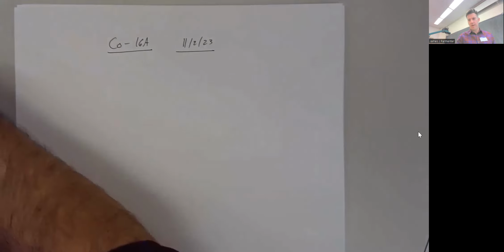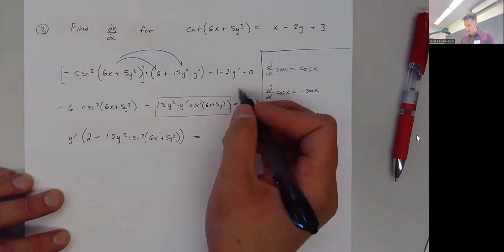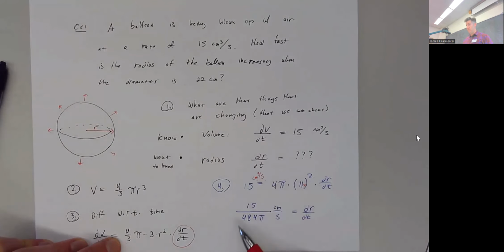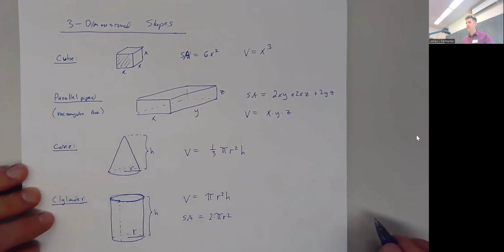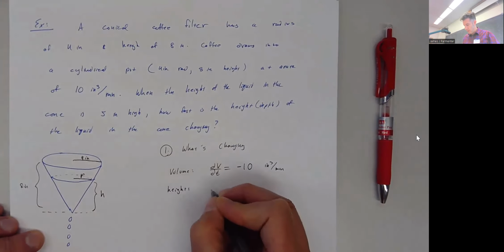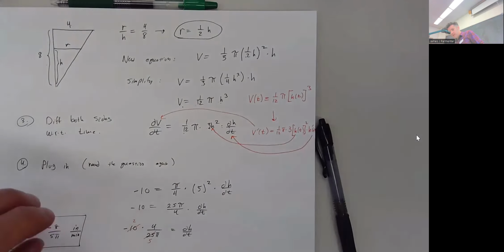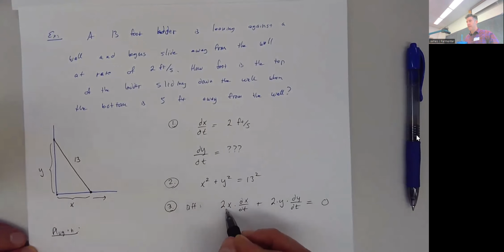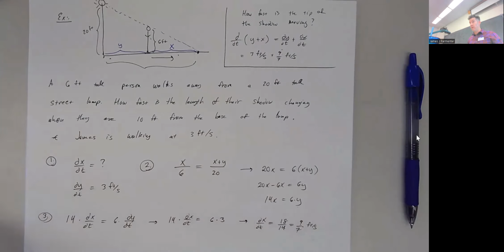Co-16A 11-2-23: Related Rates